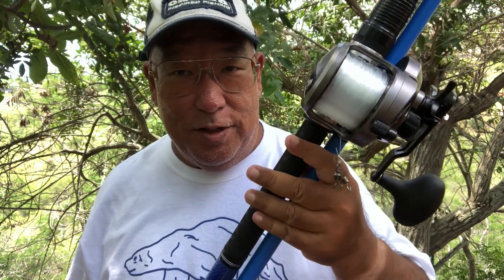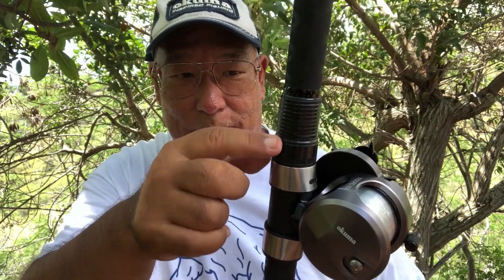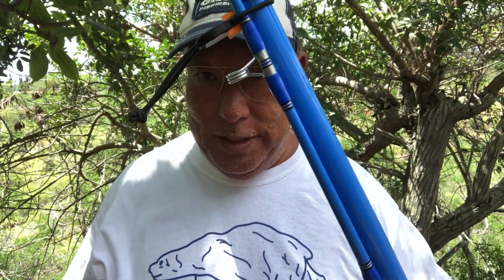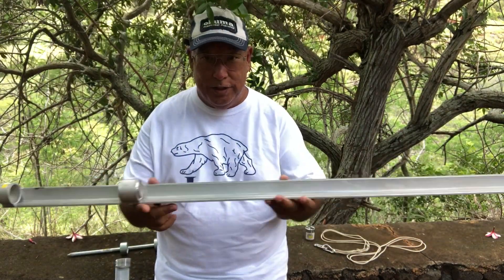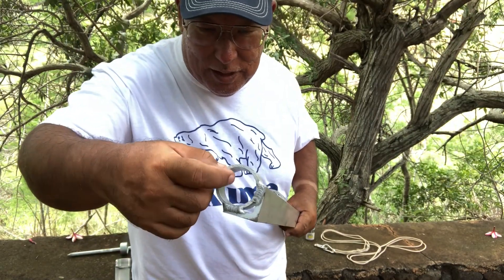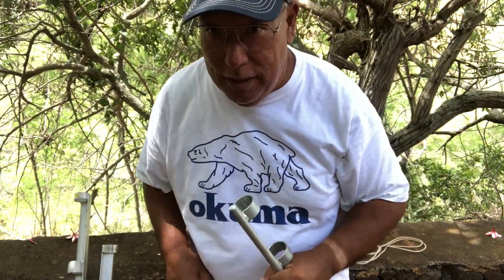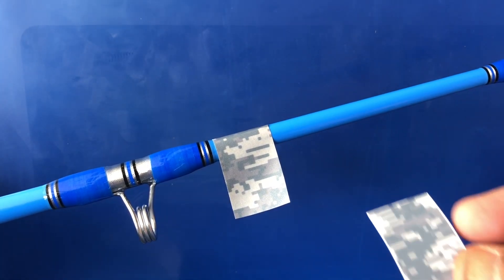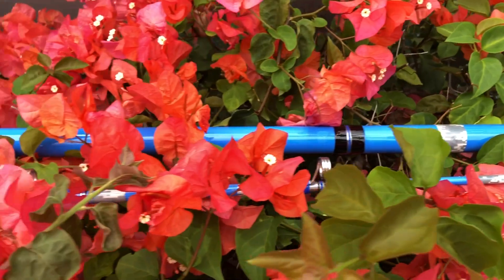How I Prepare My NEW Okuma Fishing Surf Rigs Before Casting!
How I'm Going To Prepare My Rigs For Day & Night!

Okuma has been upping their technology & innovations for years without that price spike often associated with other big name brand companies. I'm now only going to use rods & reels manufactured by Okuma.

I'm preparing the heavy duty Hawaiian Custom Ulua "GT" Rods that were shown at the 2018 ICAST show. I'm matching these rods with Tesoro Star Drag conventional reels. These powerful jiggers can also cast from shore. They're known to pull up Bluefin Tunas off San Diego's jigging charters to Yellowfin Tunas off Florida. Pretty powerful compact Star Drag powerhouses! I'm getting a XXH for sliding & another larger conventional to add to these.

I'm trying to redo my system. So far got new line for the Tesoros. I also replaced most of my regular equipment & decided to get new accessories. My new steel & aluminum spikes are thicker & longer then my shorter originals. I'm using coated Japan circle hooks to quality ball bearing swivels. Replaced my older baits with fresh salted frozen shrimp to crab & squid. Going to change a lot of what i normally do to up my game.

So i'm going to show how i made modifications to my equipment so i can use these rigs day & night on different coastal areas ranging from sand flats to boulders. Just purchased another conventional reel today to add to my line-up. I changed my shorter sand spikes to longer thicker pieces with light reflective tape on the dual bands, same 1in wide light reflective tape used on my rods. I'm spooling line with different configurations to match-up to different bottom topographies. On one i have all 80lb braid while the others are braid backing to monofilament top shots.

Today downgraded Tropical Storm Olivia is passing by. The rainfall will create shoreline brown water problems. Perfect time to finish taping my rods & spikes. Also servicing my reals & pre-making leaders. Like most anglers I try to be prepared when going fishing with new set-ups.

What i'll be sharing most experienced anglers know. This will help the beginners. To prepare gear & food for the day only to arrive at your location to discover that you're lacking equipment to properly toss a line is frustrating, been there done that. Not fun.

(Okuma rig from Jeff Robles Associates)

Okuma Hawaiian HCS Custom Technique Specific Fishing Rods-HWU-C-1302XH (Blue/Silver, 13-Feet)

Okuma Fishing Tackle Tesoro High Speed Star Drag Fishing Reel- TSR-12S

Okuma Fishing Tackle Tesoro High Speed Star Drag Fishing Reel- TSR-10S

Okuma Neoprene Conventional Fishing Reel Cover

Fishing Butler Ultimate Fishing Rod Ties (pack of 4)

Scotch Vinyl Electrical Tape Super 88, 3/4 in x 36 yds, Black, 12 rolls/carton, 48 rolls/case

Apple iPhone 8 Plus 5.5", 256 GB, Fully Unlocked, Silver-